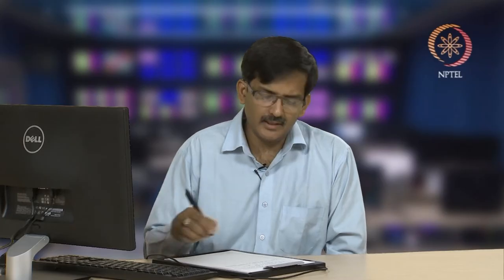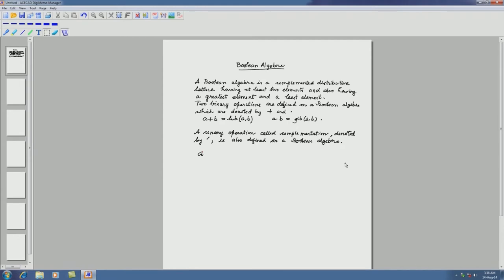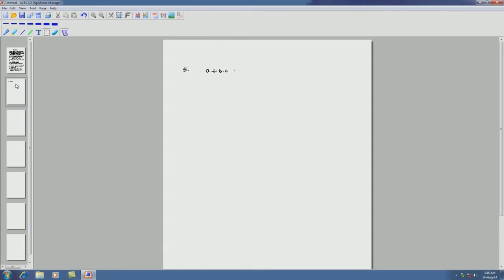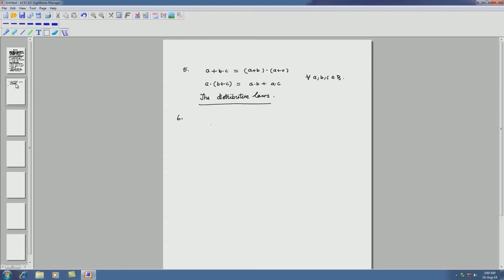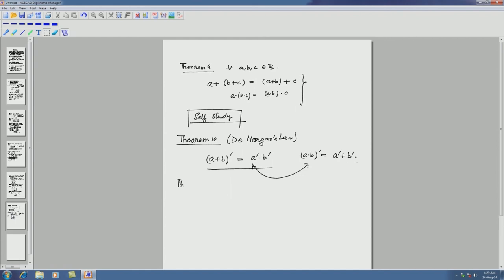Mod-08 Lec-01 Boolean algebra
Discrete Mathematics by Dr. Sugata Gangopadhyay & Dr. Aditi Gangopadhyay,Department of Mathematics,IIT Roorkee.For more details on NPTEL